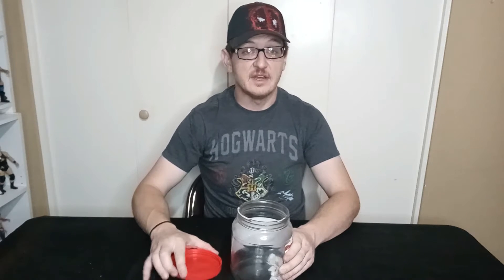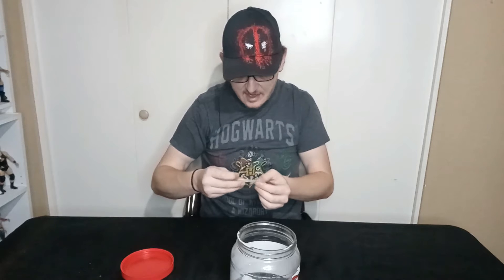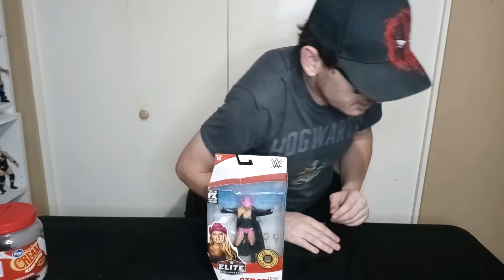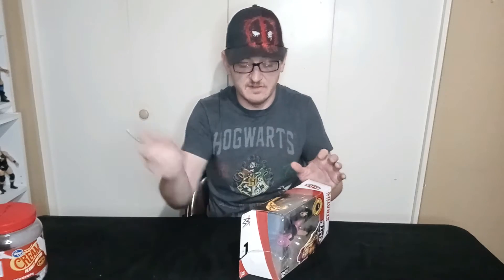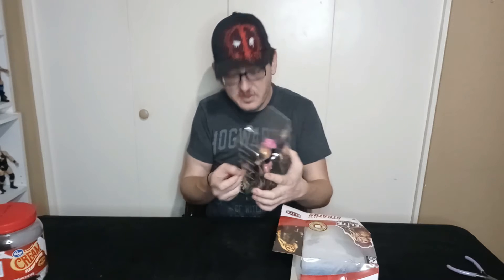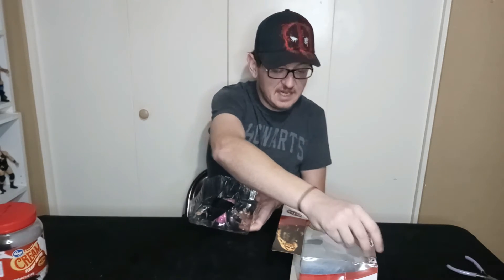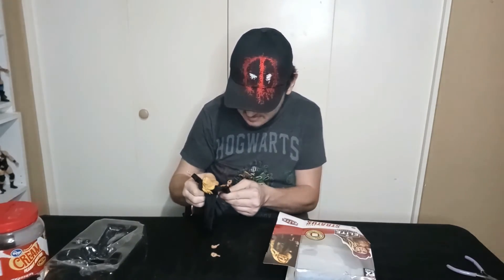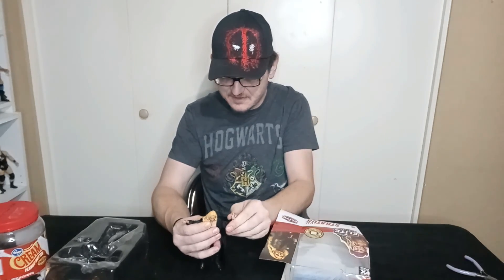What figgy will Del be unboxing today? Only the Very Random, Very Mysterious Jar of Fate knows!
Nerdy Del will be opening an action figure at random draw today. Who knows what we will be unboxing today... Only the Very Random, Very Mysterious Jar of Fate knows the answer. Let's find out!